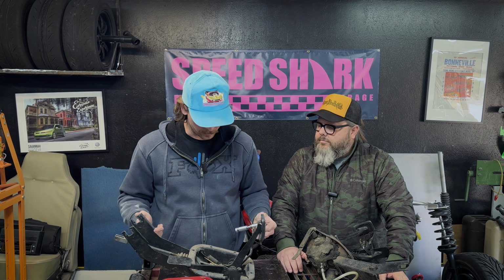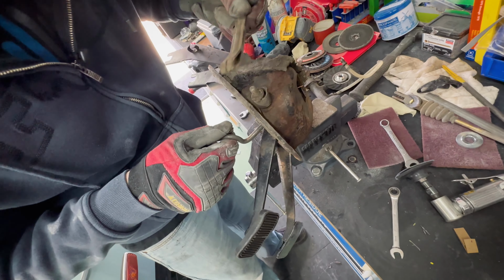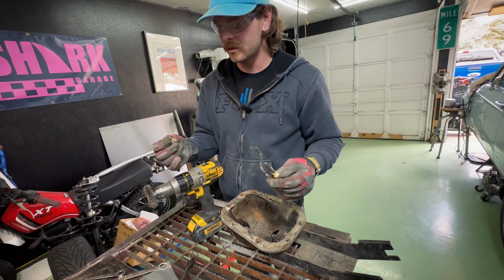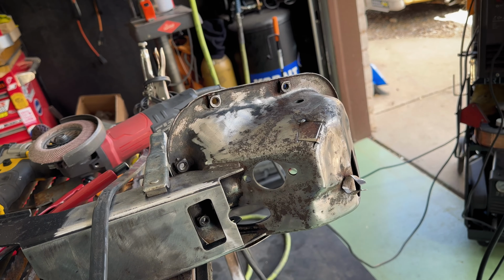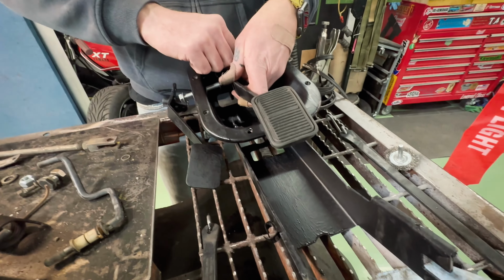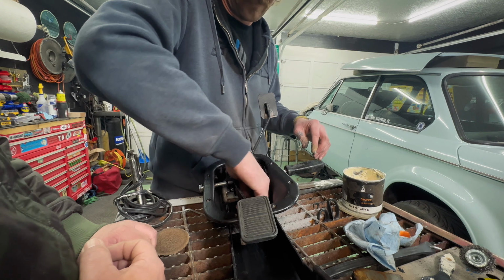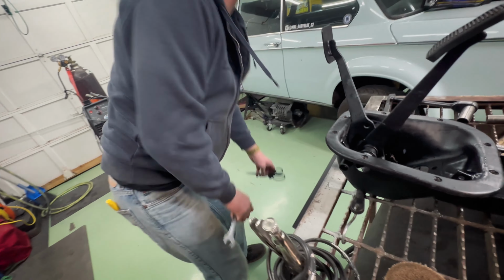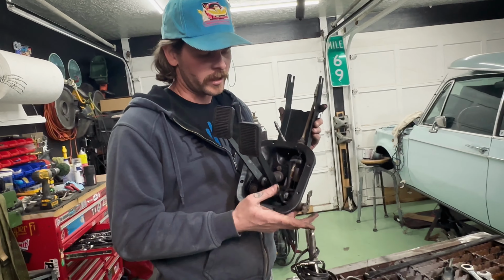Pedal Box Rebuild! // 1976 BMW 2002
More new parts and old parts to make some ok parts. We finally got in the Ireland engineering pedal box rebuild kit. Replacing the nylon bushings with machine aluminum bushing. A long the way finding some more work then we expected…..rust. We get it together and excited to have a better pedal feel in the future.

Speed Shark Store